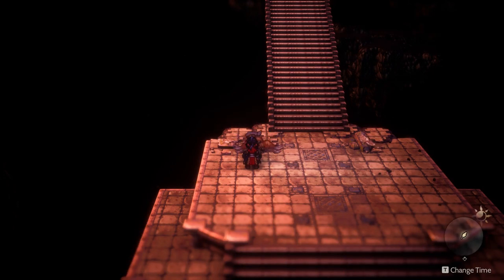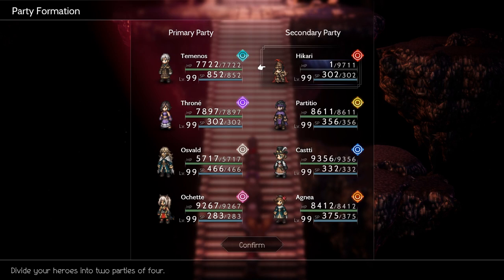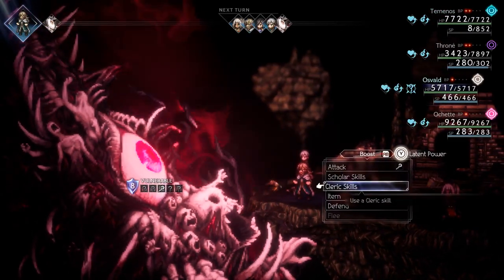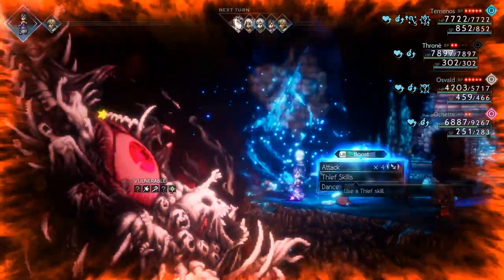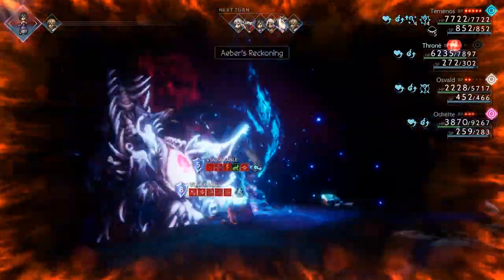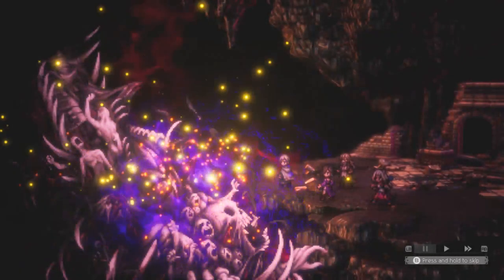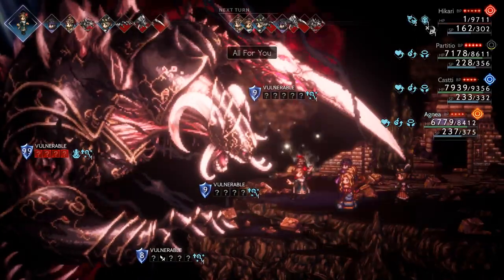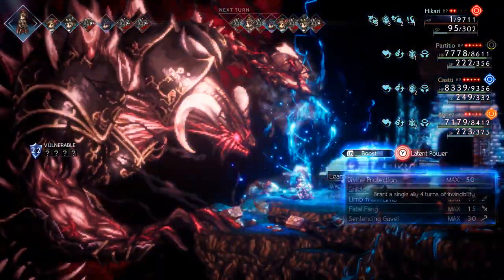Octopath Traveler II: Galdera Strategy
An everyman's guide on how to cheese out Galdera... I hope you brought lot's of Jam.

I realize I made like a million stupid little mistakes during this video, this was my first attempt at recording it.

I could have stolen all of his turns at the end btw, I forgot that EX skills aren't the same as Divine Skills and don't need to be boosted. :/ FML. Oh well... got the job done regardless.